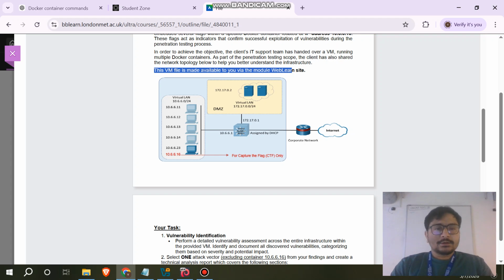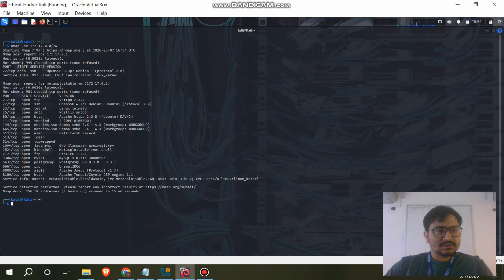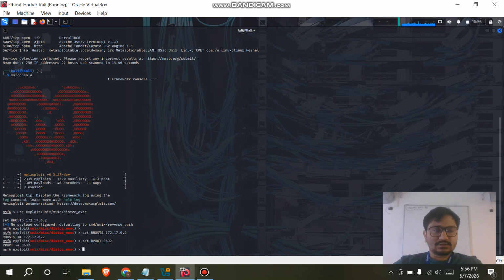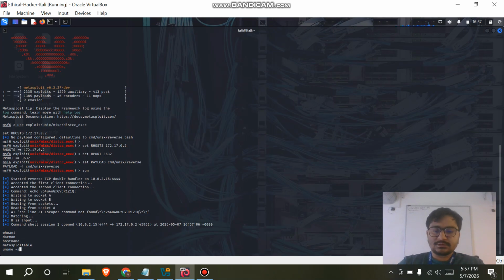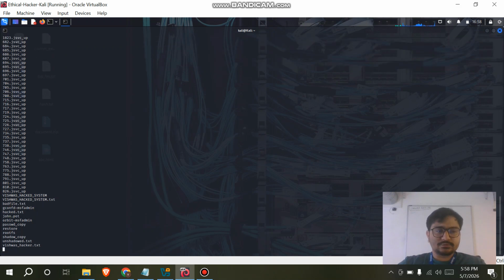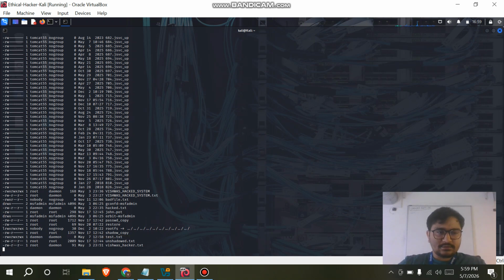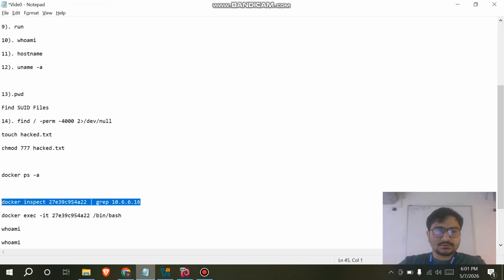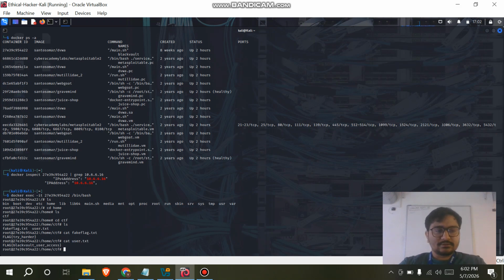24049048_CT7006 Security Auditing and Penetration Testing - Spring 2025-26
CT7006 Security Auditing and Penetration Testing - Spring 2025-2